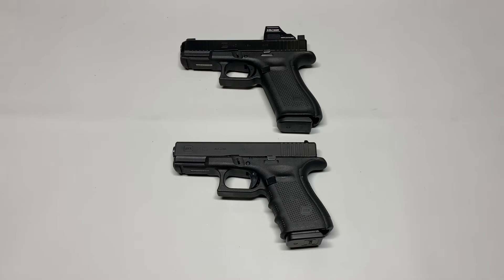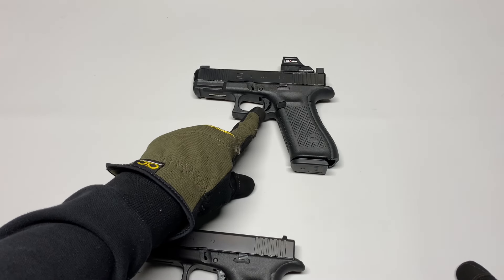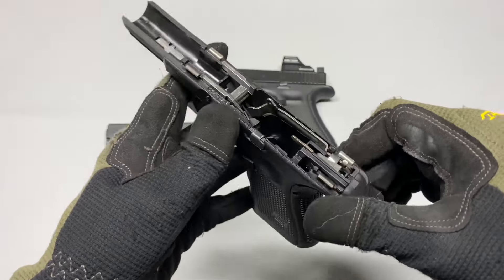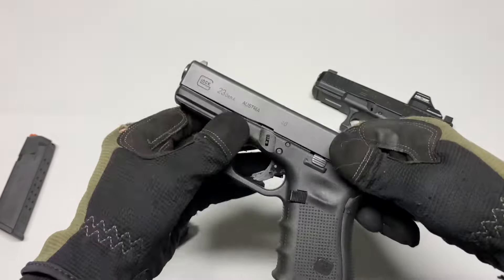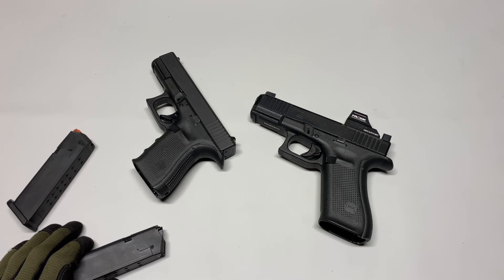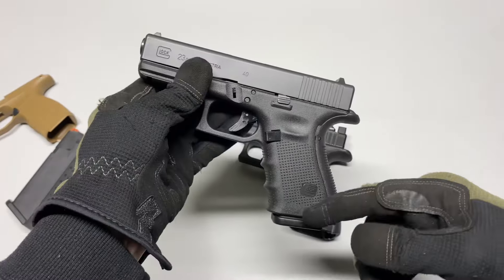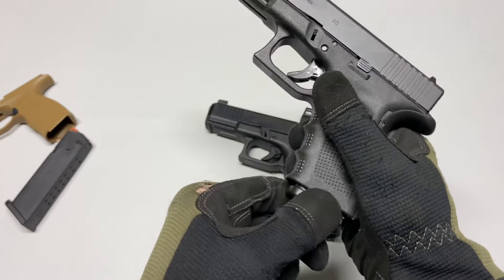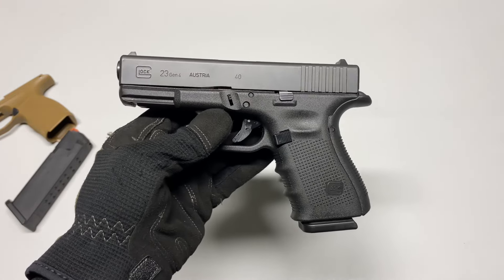Why the Glock 23 is the Best Glock Model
Embark on a journey into the heart of Glock perfection as we delve into why the Glock 23 emerges as the prime choice among Glock enthusiasts. In this illuminating video, we dissect the Glock 23's unparalleled features and advantages, setting it apart from its counterparts, the Glock 26/27 and Glock 17/22.

Explore the dynamic landscape of Glock pistols as we compare and contrast the Glock 23 with its siblings. Witness how the Glock 23 strikes the perfect balance between compactness and firepower, outshining the smaller Glock 26/27 with its enhanced ergonomics and increased magazine capacity, while still retaining portability.

Delve into the realm of full-sized pistols as we examine how the Glock 23 holds its ground against the Glock 17/22. Uncover the advantages of the Glock 23's compact frame, offering superior concealability without sacrificing performance, when stacked against the larger Glock models.

But the Glock 23's superiority doesn't end there. Discover its unmatched versatility through magazine compatibility, allowing seamless interchangeability with both Glock 19 and Glock 17 magazines, enhancing its adaptability to various shooting needs.

And that's not all – delve into the realm of caliber conversion as we unveil the Glock 23's unique capability to transform into a 9mm powerhouse with a simple barrel swap. Witness firsthand how this feature elevates the Glock 23's versatility, providing shooters with the flexibility to switch calibers effortlessly.

Join us as we unravel the mysteries behind the Glock 23's dominance and why it remains the pinnacle of Glock perfection. From its ergonomic design to its adaptability and versatility, discover why the Glock 23 continues to reign supreme in the realm of handguns.

Topics discussed in this video:
Glock 23
Best Glock model
Glock pistol comparison
Glock 23 vs Glock 26
Glock 23 vs Glock 17
Glock 23 features
Glock 23 magazine compatibility
Glock 23 caliber conversion
Glock 23 review
Glock handgun versatility